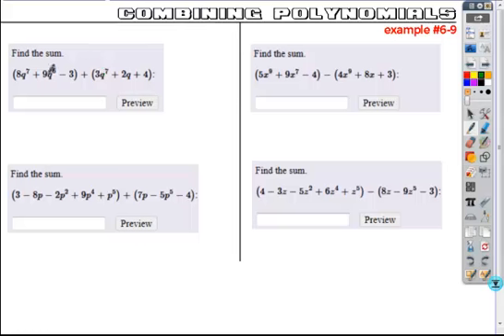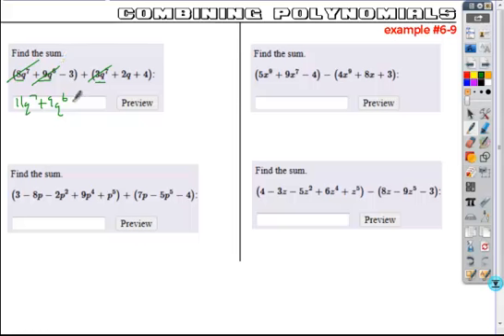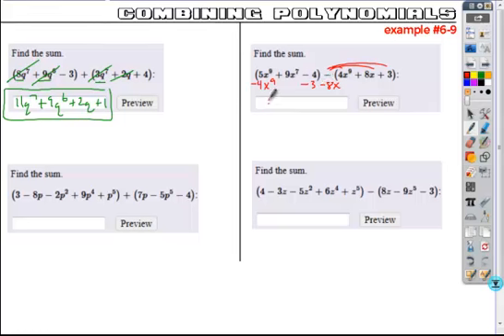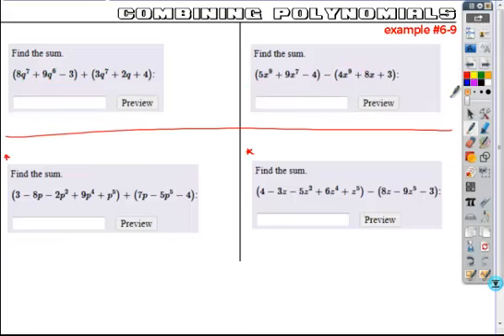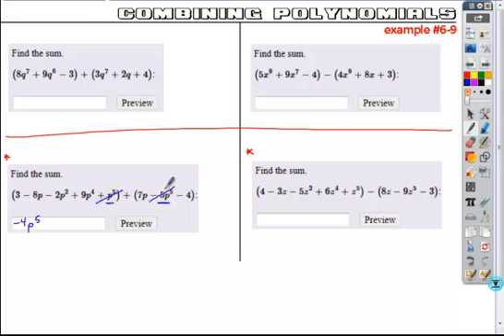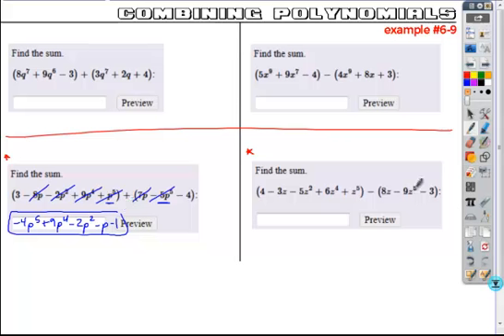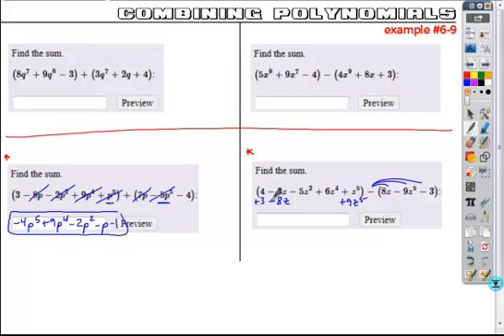3 1pre06 09